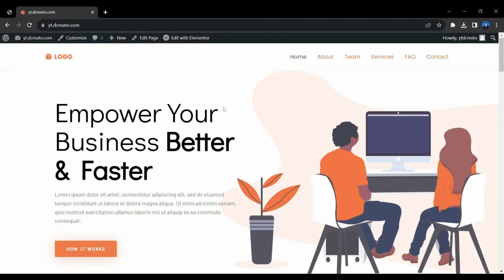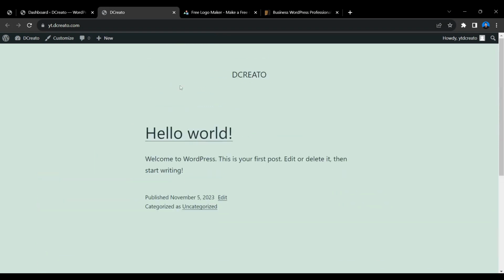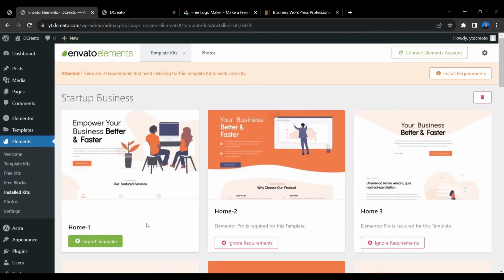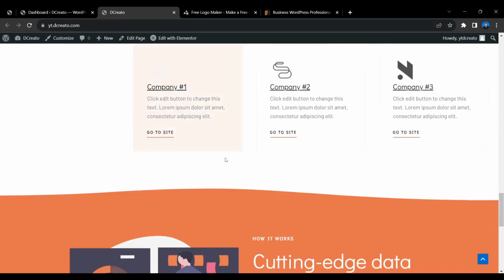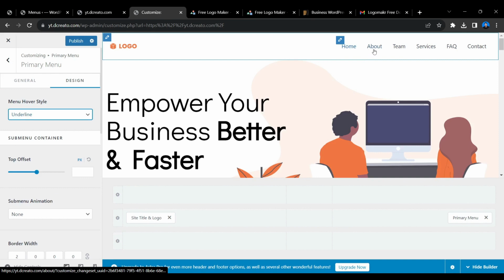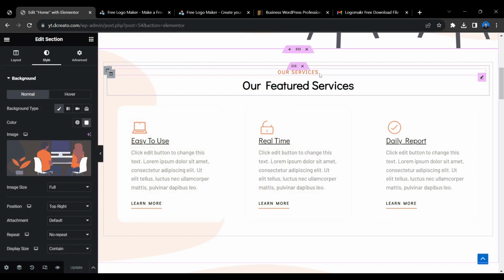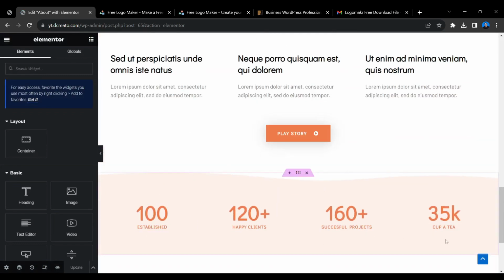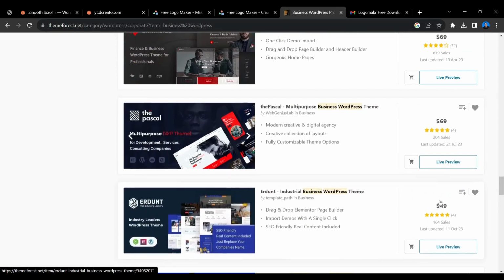[FREE] Make Awesome Business Website With Elementor Free || Elementor Website Tutorial || DCreato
In this video we will learn How To Make Awesome Business Website With Elementor Free

Timestamps:
00:00:01 Intro
00:00:51 Overview
00:03:33 Domain and hosting
00:08:19 Install wordpress
00:13:32 Install necessary themes and plugins
00:29:57 Logo Maker
00:42:50 Home Page
00:55:14 About Page
00:56:48 Services Page
00:57:47 FAQ Page
01:02:29 Smooth Scroll
01:05:02 About DCreato